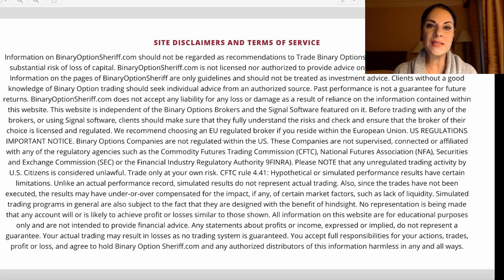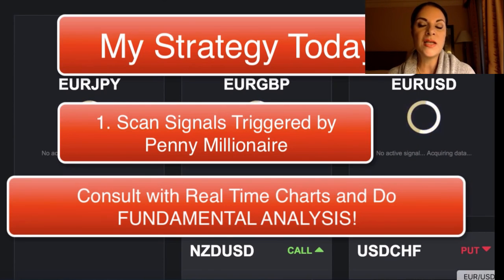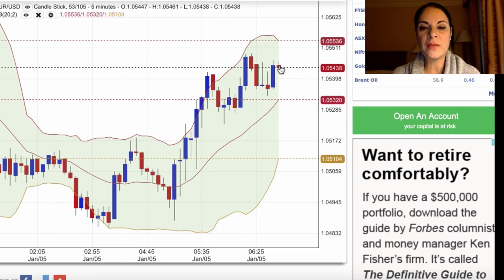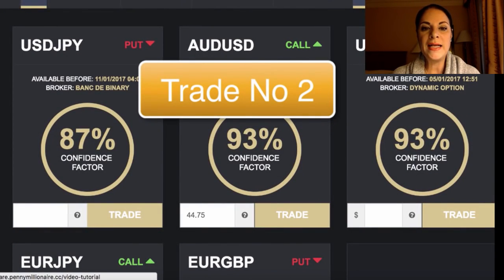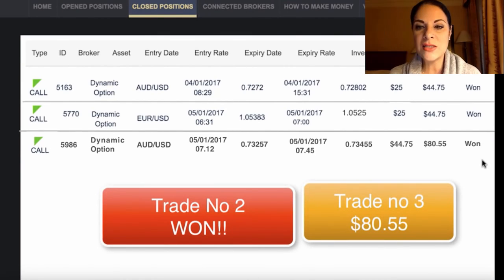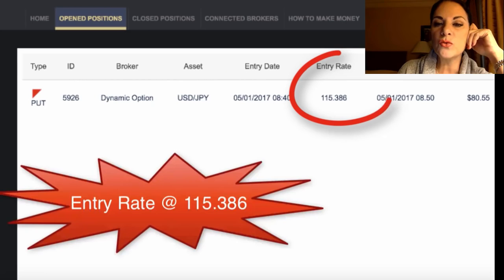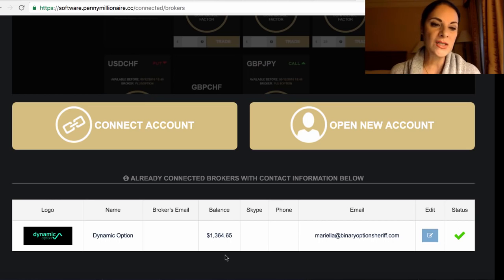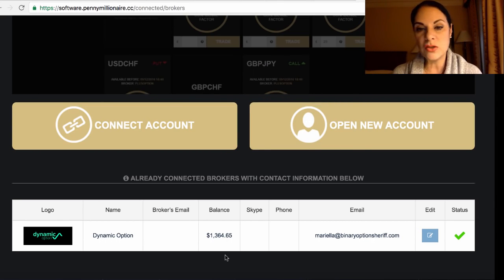Penny Millionaire – Compound Trading –$25 to $144.99 in just 3 trades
There is no argument about the advantages of trading with high quality signals triggered by the Penny Millionaire App. The trades and style of trading depends from individual to another or day trader to another. However, the exponential growth generated by compound trading cannot be argued.

In our trading session today, we have taken three consecutive trades using the signals from the Penny Millionaire software. The trades were cross-consulted with the live charts courtesy of NetDania (you can download free charts
We have used fundamental analysis for each trade taken in order to establish and enhance our winning possibilities. Tools used are the Bollinger Bands as well as the trend lines for each trade. The charts consulted are 5 minute and 10 minute time frames, and in this case the trade expiration of each trade varied depending on the software.
The three consecutive trades were all winners taking our initial capital from $25 to $144.99 with just three winning trades.
Is Penny Millionaire a Scam? Clearly you can witness that the quality of signals triggered by the software are very high quality. As a day trader, you can choose to either trade directly with the software on the Penny Millionaire’s App terminal or else you can choose to trade on the Broker’s platform directly. The advantage of trading on the App’s platform is that it is very easy to execute trades. The disadvantage is that the expiry time is not clearly mapped out. The advantage of trading on the broker’s platform is that you can control the expiry time. The disadvantage is acting fast enough to ensure that you have the timing right.
However, using the compound trading for just 3 consecutive trades is a very good trading strategy, especially if you are also combining fundamental analysis with your trades.
You can download the Penny Millionaire App by going on the